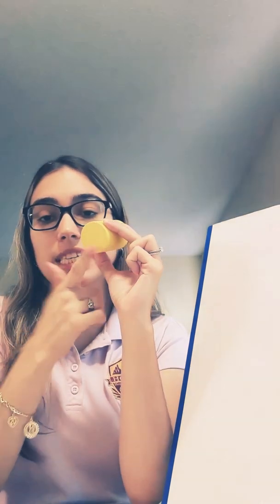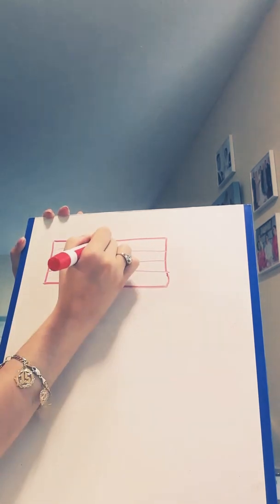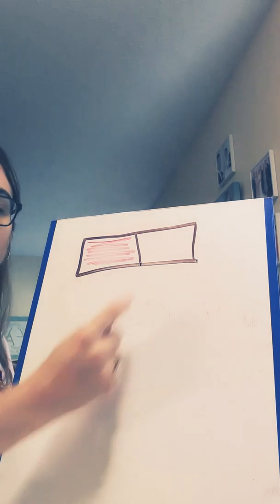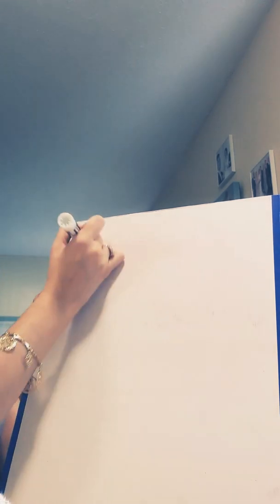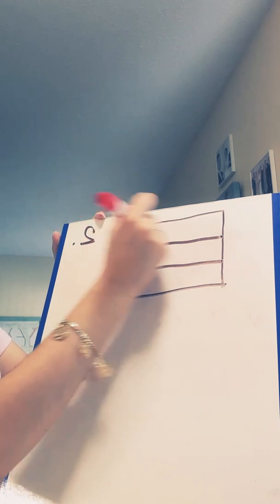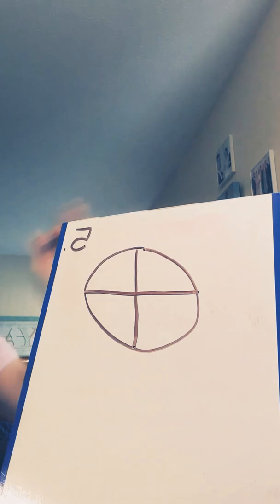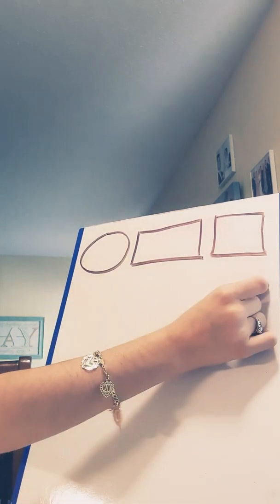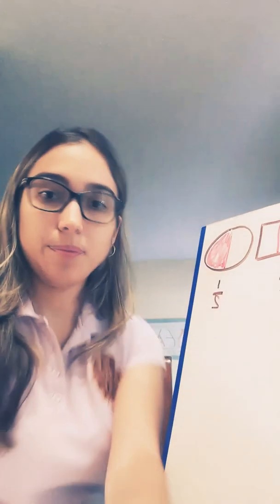Tuesday Math Lesson (11.10)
March 17- Tuesday